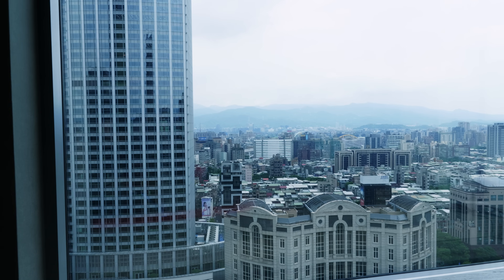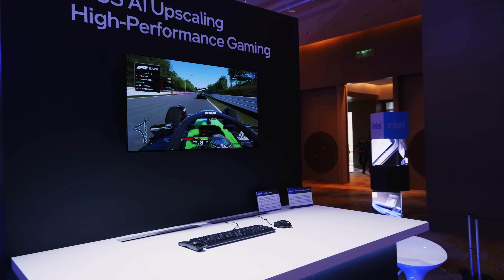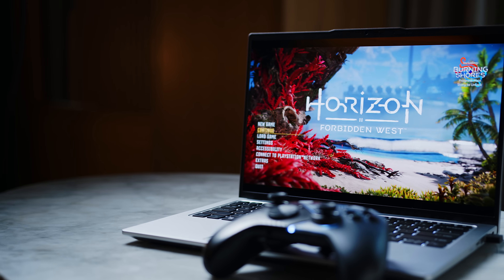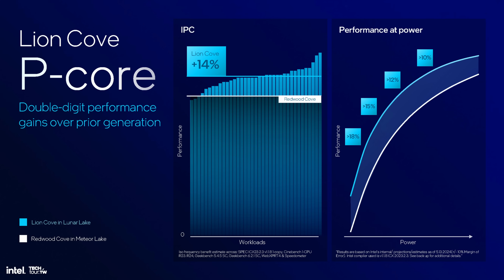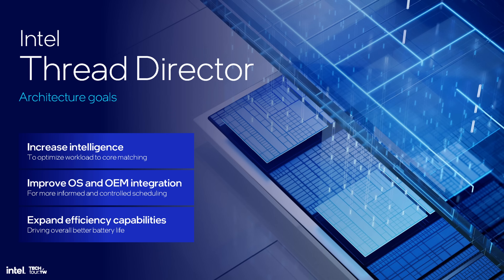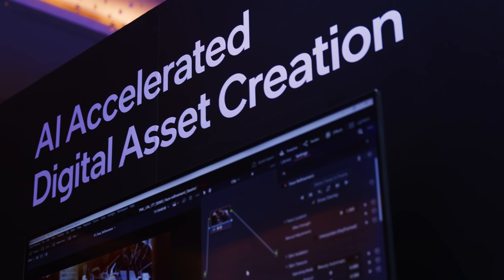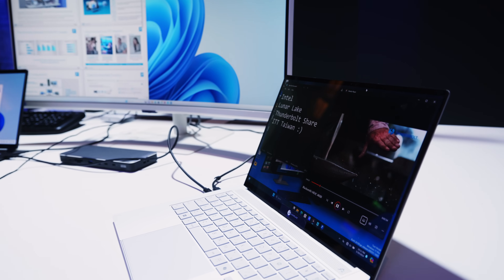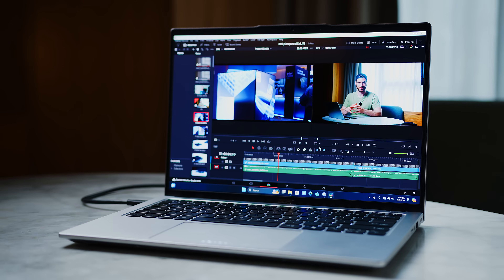Intel Lunar Lake = peak efficiency? A new direction for 2024!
Intel's next-gen SOC for thin and light devices is here ... well, kind of.
While it may be a few more months before you can actually buy notebooks running with the new Lunar Lake silicon, they did give us an early deep dive during